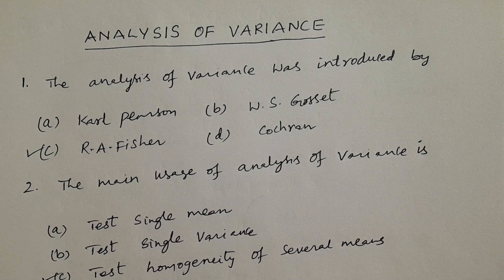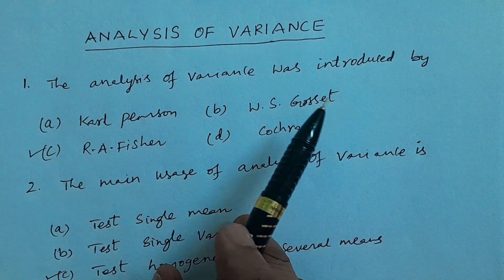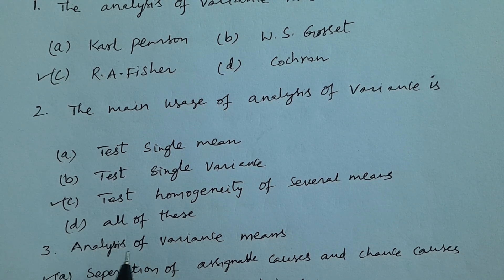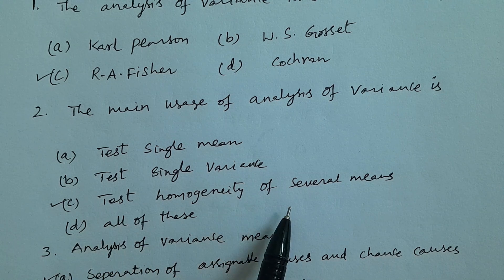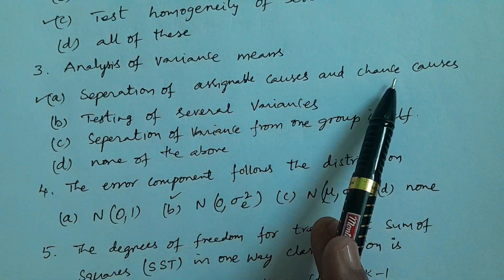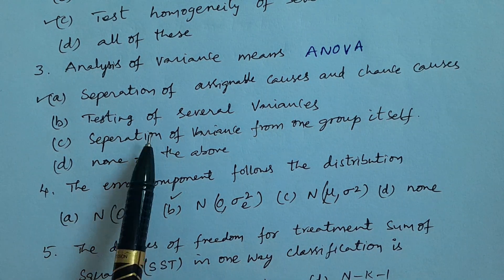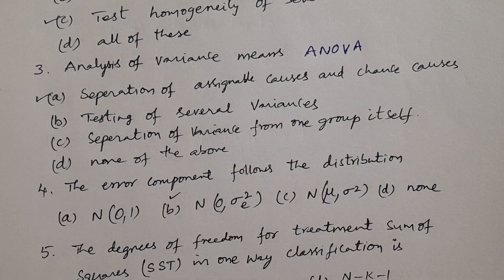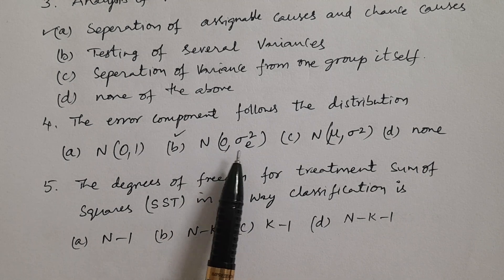Statistics Competitive exams & PGCET Lesson-169: Analysis of Variance Part-1